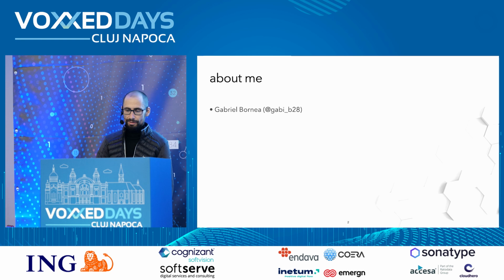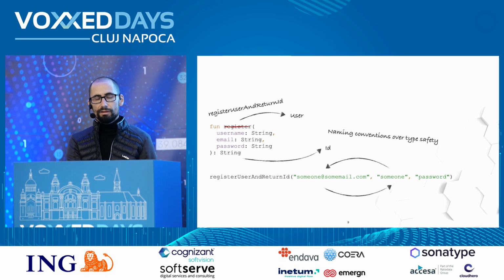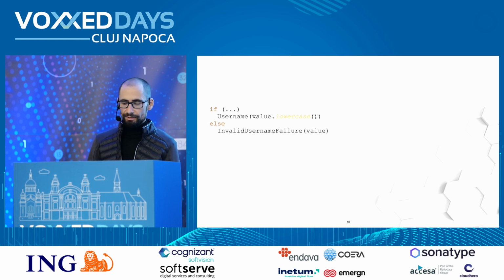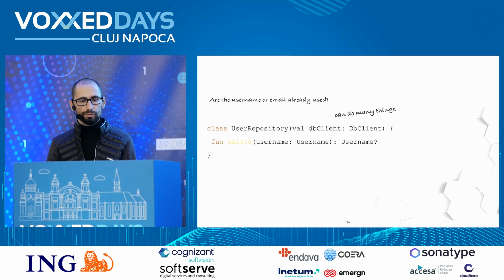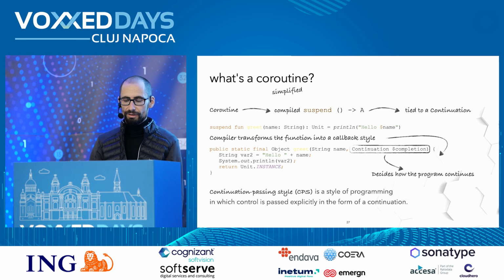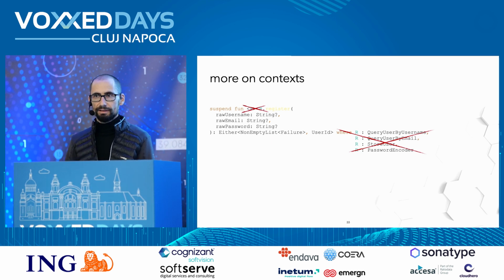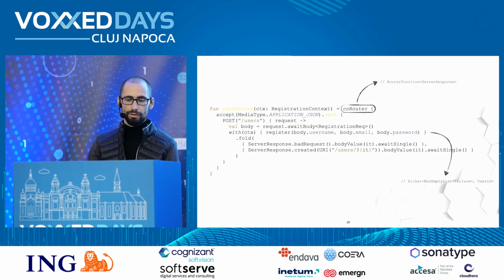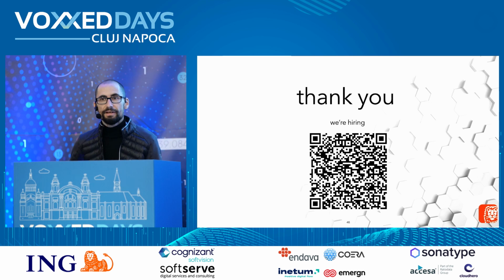[VDCLUJ22] Gabriel Bornea - Functional Web APis in Practice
Performance, validation, testing, concurrency and dependency injection are some of the aspects that we have to think about when we are designing our APIs. While frameworks usually handle all of these, let’s make an exercise: drop the framework “magic” and see how we can use the Kotlin compiler to do the work for us.

Using functional programming concepts enhanced by Arrow.kt and describing our business domain as accurately as possible will prevent bugs by increasing error discovery at compile time, reducing and simplifying (no more mocks) unit testing, thus making our programs more predictable.